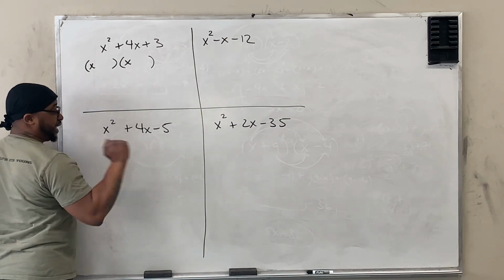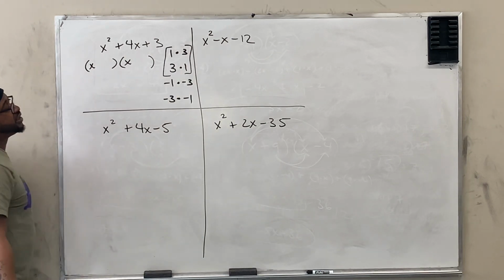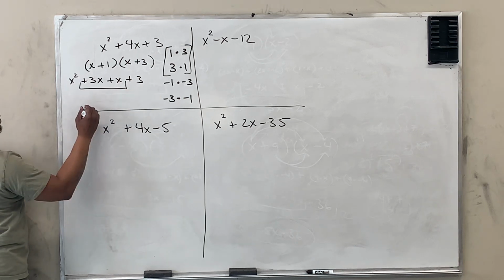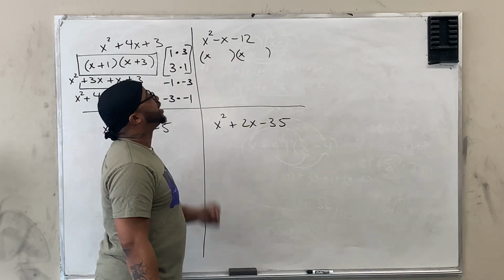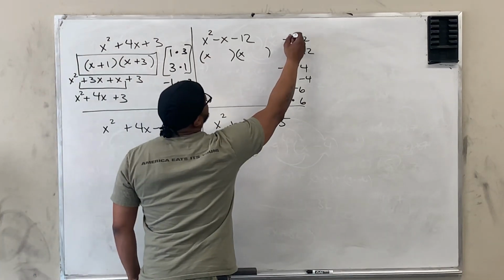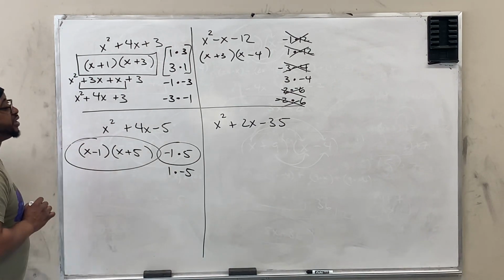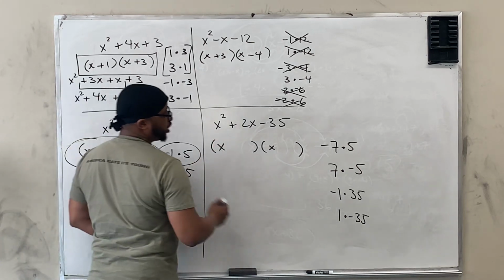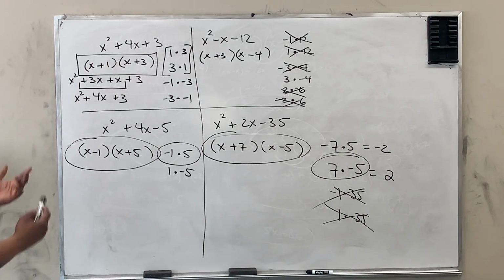Quadratic equations Part 2: Factoring￼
This video explains how to factor expressions ￼